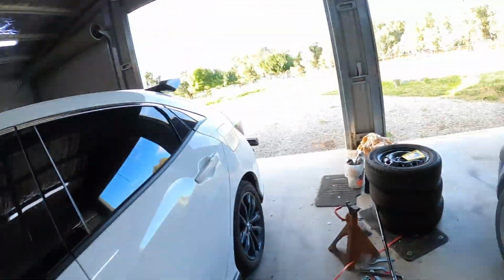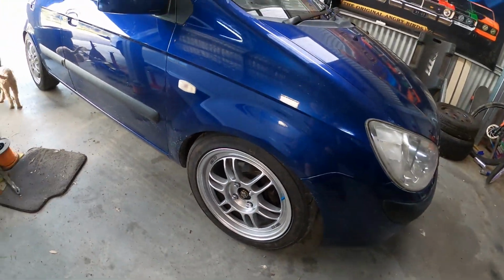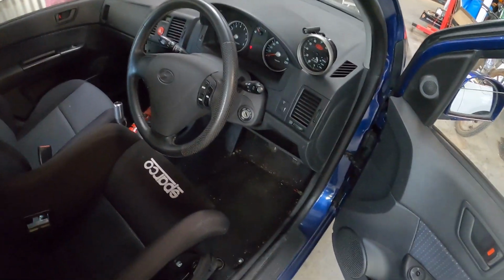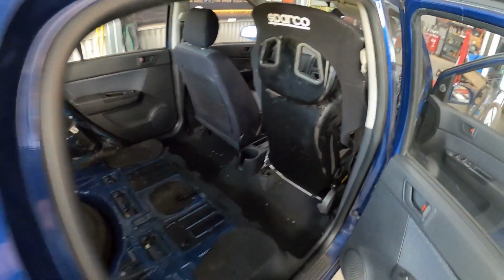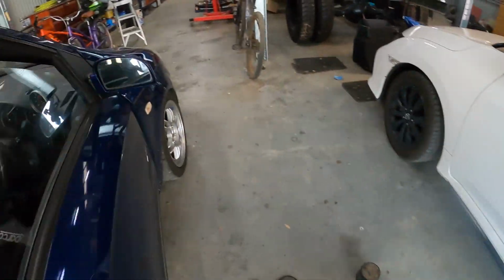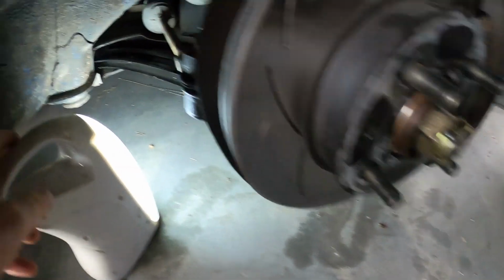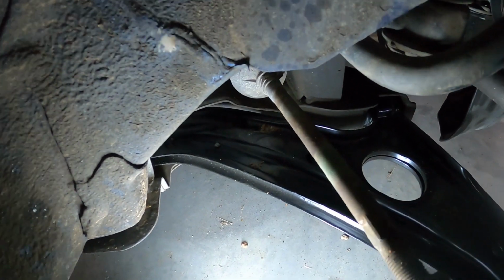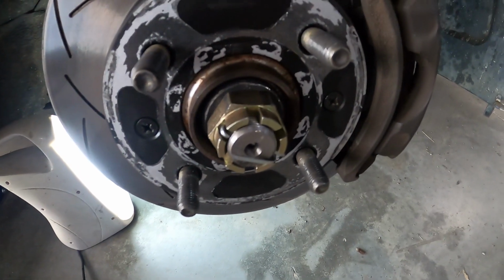Hyundai Getz Track Car | Brakes & Control Arms Upgrade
This video in our build series to the Hyundai Getz track car features upgrades to our brakes and control arms.  We have selected DBA T2 slotted brake rotors with Ferodo DSP specification brake pads.  Our control arms are brand new OEM specification with new rubber bushes.   Our Hyundai Getz has over 166,000km on the clock and had the original shocks and springs fitted which were well past their prime and these latest upgrades are a perfect match for our DGR coilovers.  With the Nugget Nationals fast approaching, we have performed an aggressive wheel alignment with lots of negative camber and our suspension upgrade is now complete.